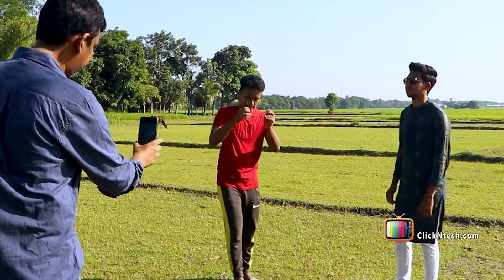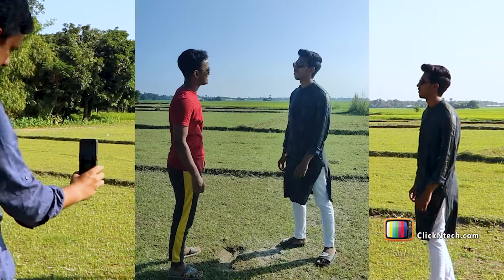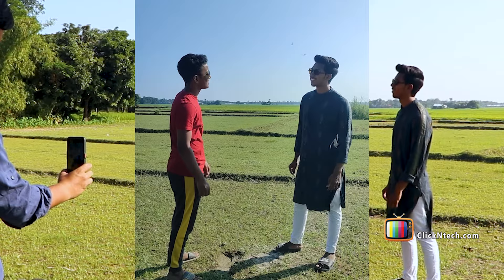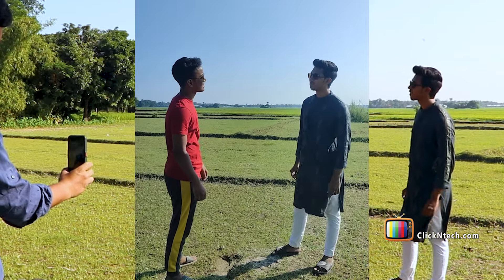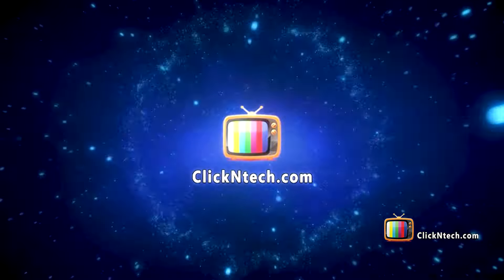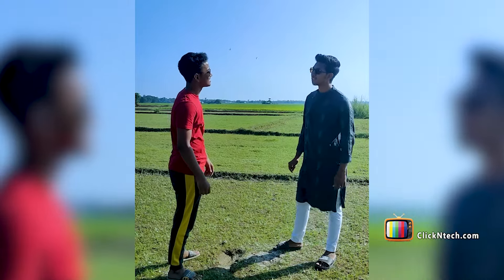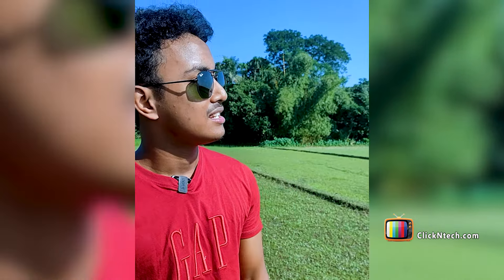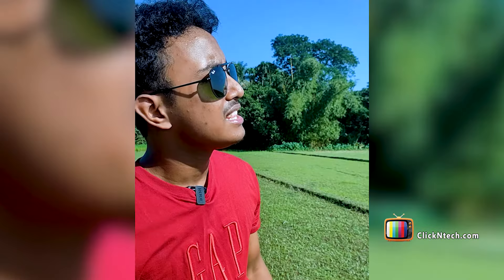শর্ট ফিল্মের অডিও রেকর্ড করবেন জেভাবে । How to Get Better Short-film Audio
Bangla tutorial
Bangladesh
mic for prank videos
cinematic sound hack
filmmaking sound
sound for YouTube shorts
Best way to Record
Audio for Video
শর্ট ফিল্ম অডিও
কোয়ালিটি অডিও
শর্ট ফিল্ম এর জন্য বেস্ট অডিও
শর্ট ফিল্মে সাউন্ড রেকর্ড করবেন কিভাবে,
ow to Record Sound in a Short Film
শর্ট ফিল্ম শুটিং
শর্ট ফিল্ম
Short Film sound
Short Film
শর্ট ফিল্মের অডিও রেকর্ড করবেন জেভাবে
How to Get Better Short-film Audio
ইসলামিক ভিডিও শর্ট ফিল্ম,কিভাবে শুটিং করতে হয়

আমাদের ফেসবুক গ্রুপে যুক্ত হন ।